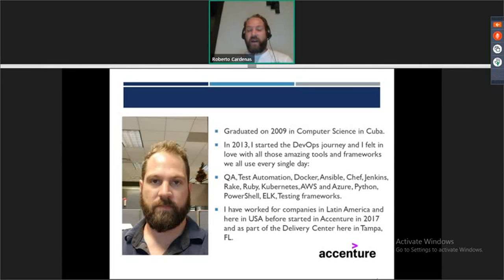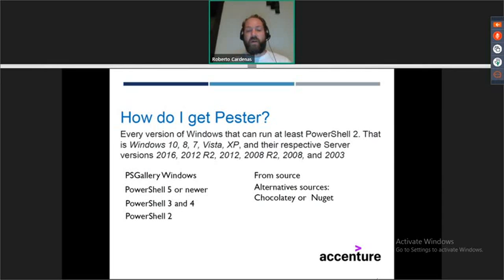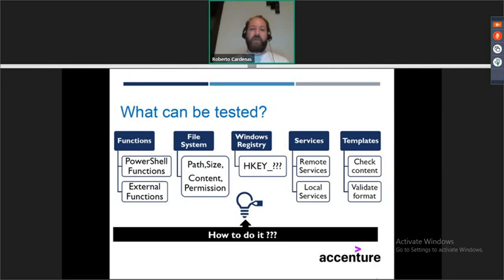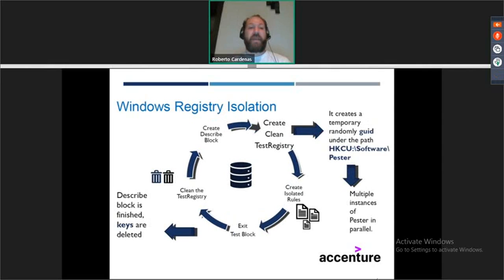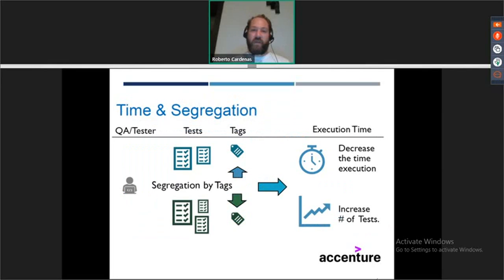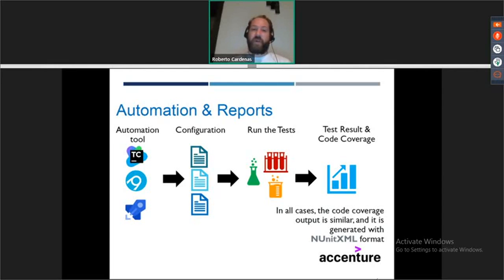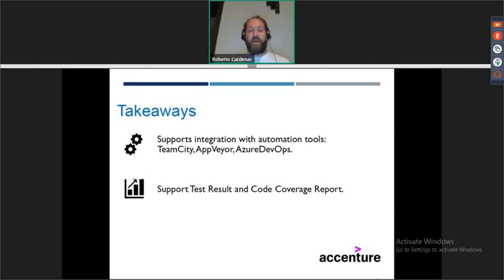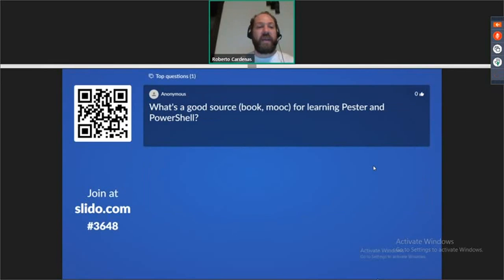Test Automation Summit 2020 | UNICOM Learning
Speaker Name : Roberto Cárdenas Isla
Topic :